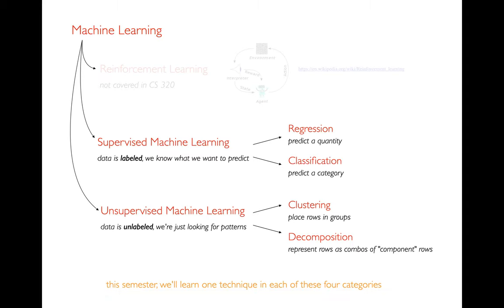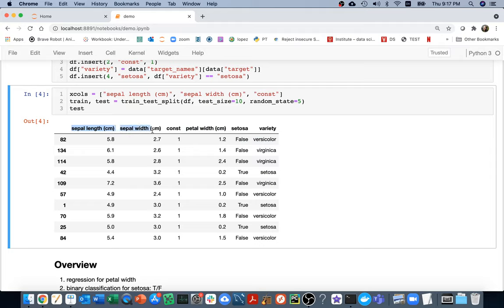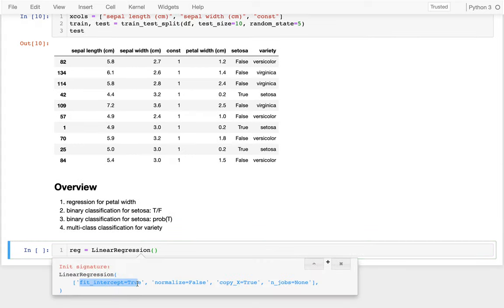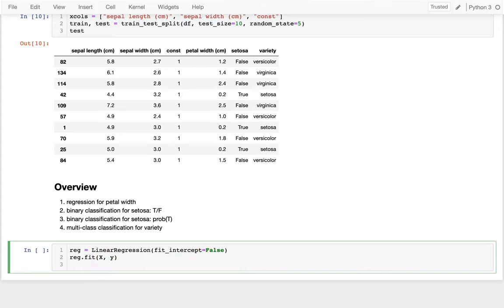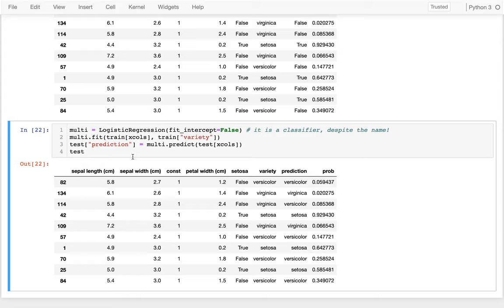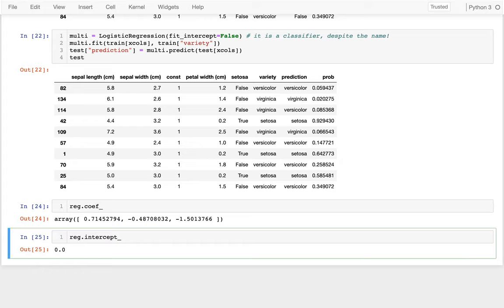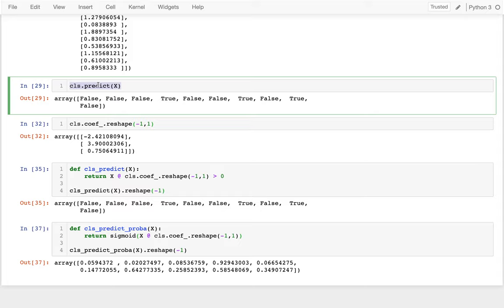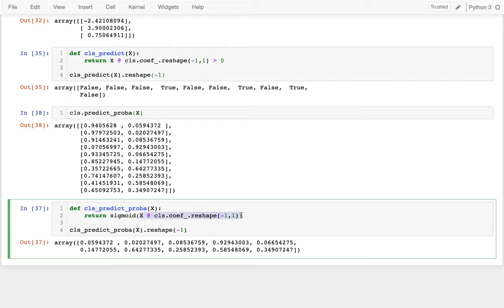CS 320 Apr12-2021 (Part 1) - LogisticRegression